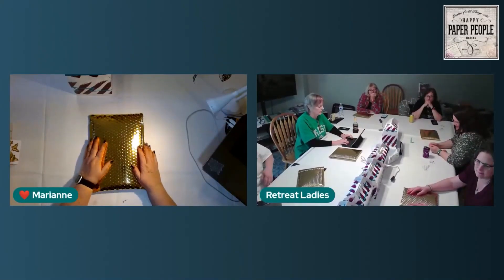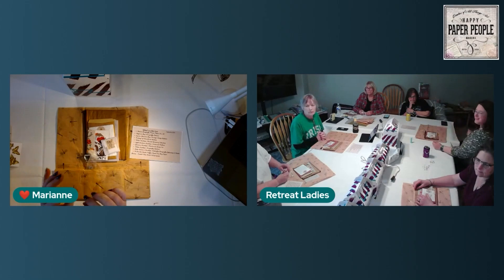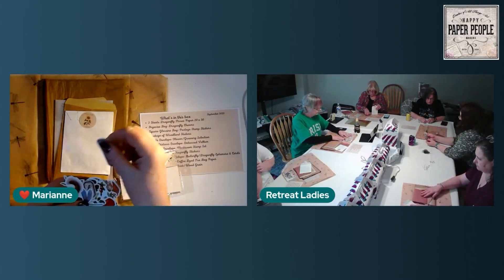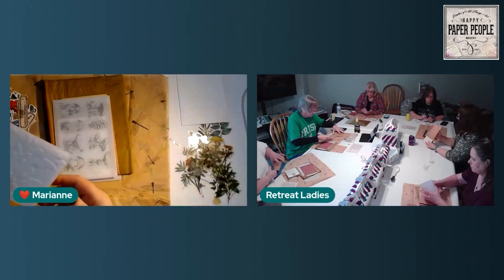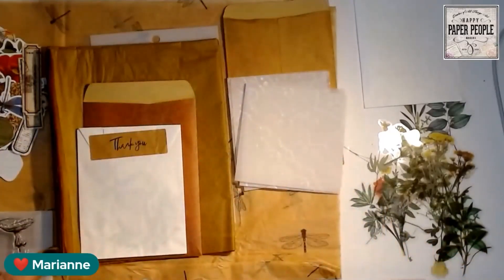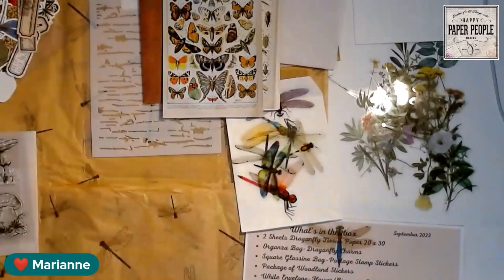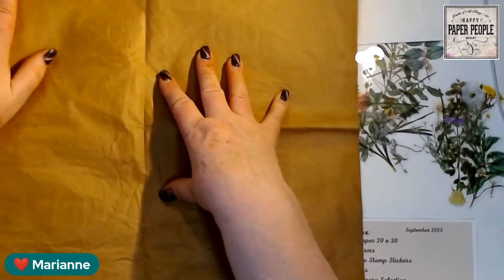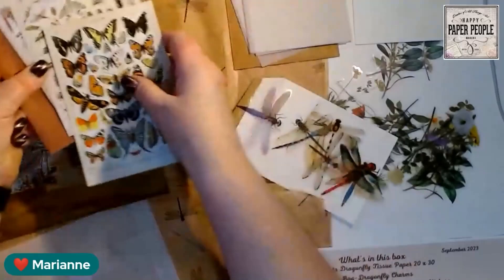Happy Paper Subscription Box Opening September 2023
Craft & Art Supply Store (currently being stocked- join the email list for discount coupons as soon as stocking is complete)

FB Messenger:  Marianne andDoug Hobbs